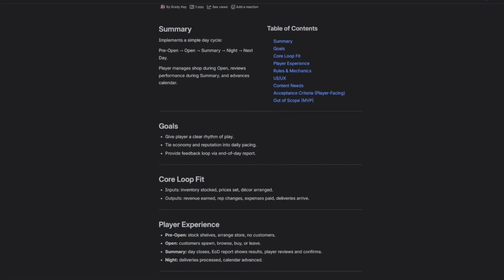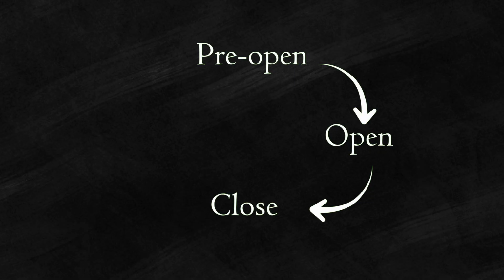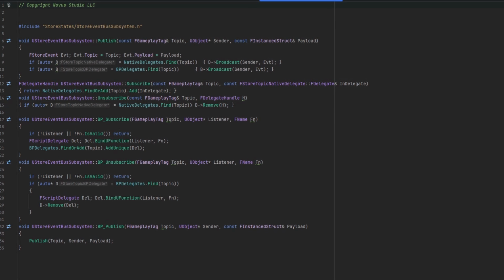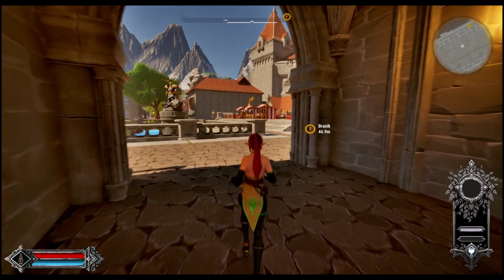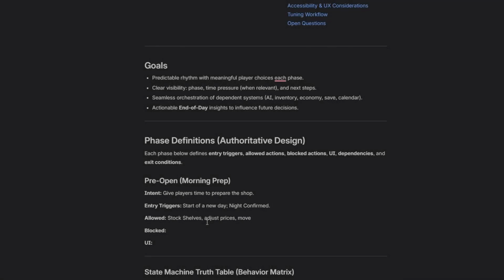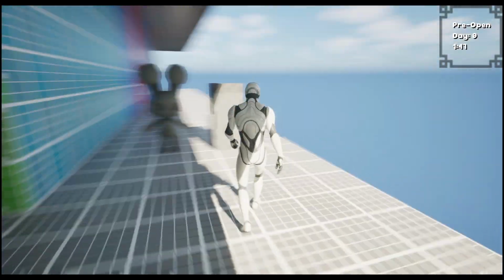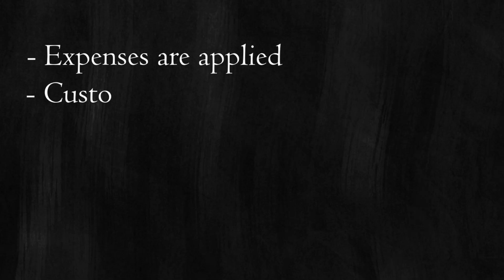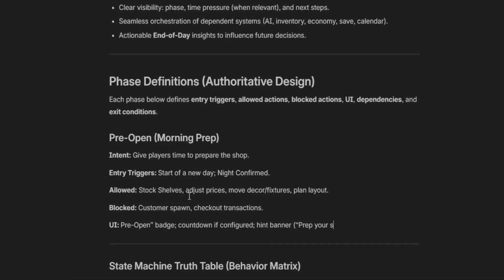Building Store States & Why Documentation Matters | Hallowmere Devlog #1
Welcome to the very first devlog for Hallowmere, our cozy gothic shop sim!

In this video, I’m laying the groundwork with the Store States system and talking about why documentation is one of the most important parts of game development.

Thanks for checking this out! Devlog 2 will dive into deliveries and the inventory system to start bringing the store to life.